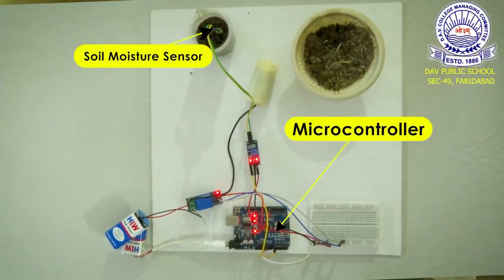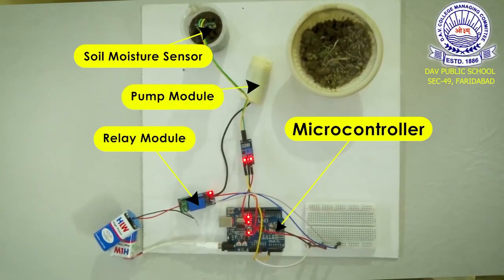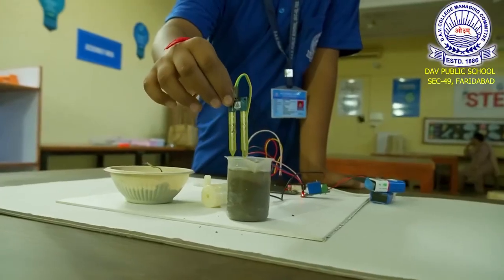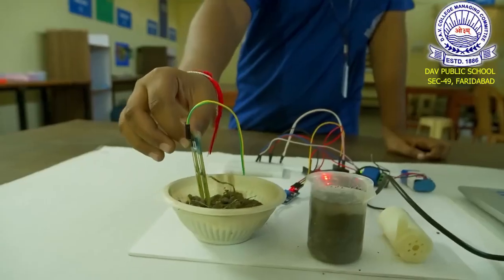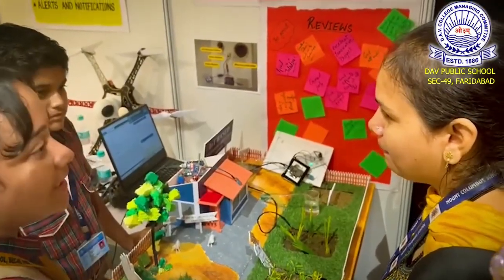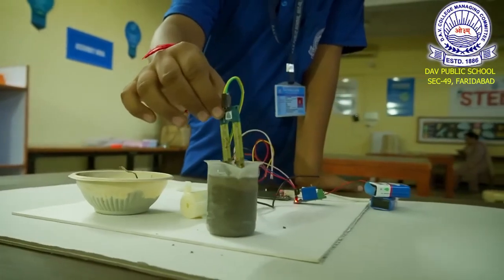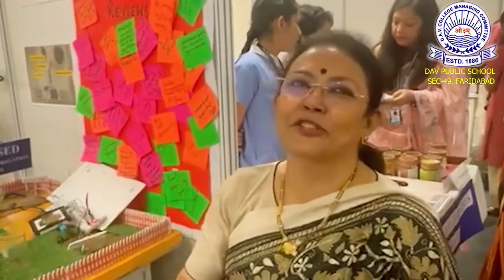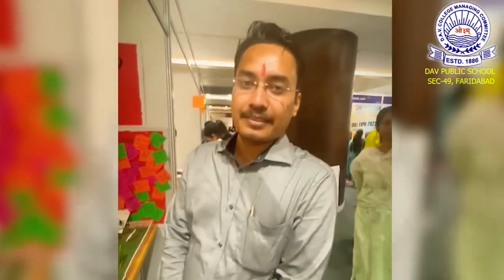CBSE | National Summit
As part of CBSE's National Summit on facilitating "School to Work Ttansition" , the team from our school DAV PUBLIC SCHOOL , SECTOR-49,  FARIDABAD participated in the skill expo, where two students Kavya Rana of class IX abd Arnav Singh of class VIII demonstrated an IoT based Automated Irrigation System. The theme for the project was Sustainability and environmental conservation.